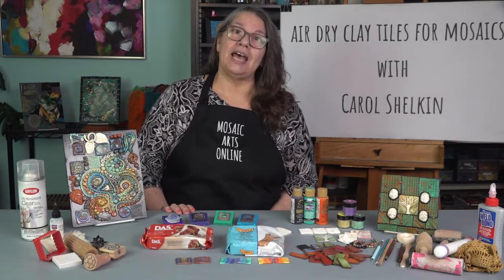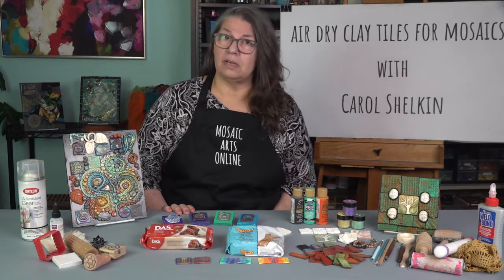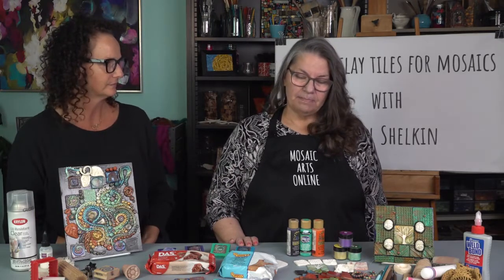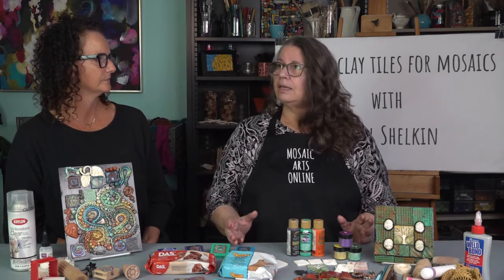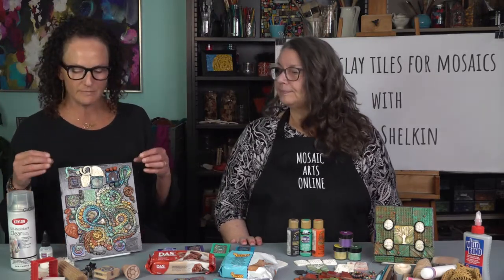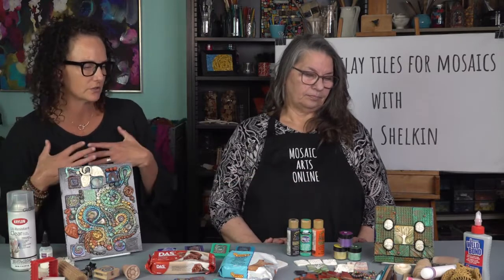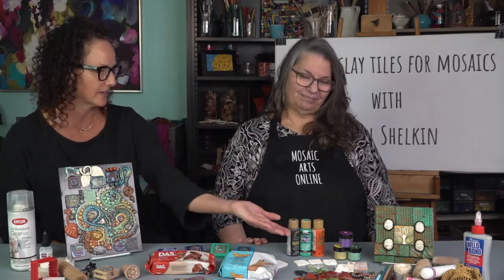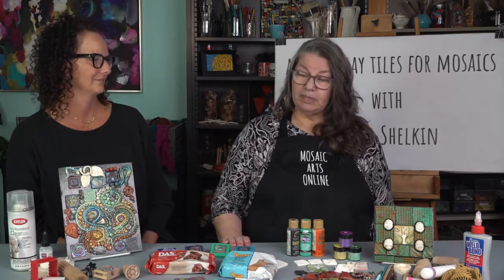Air Dry Clay Tiles for Mosaic Art with Carol Shelkin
In this online course you will learn Carol Shelkin’s tried and true methods of creating air-dry clay tiles and design elements for your mosaic art projects. You will be able to create unique elements and tiles anytime and anywhere. The techniques taught in this course, combined with your creative voice and style, will allow you to sculpt and manipulate the clay into a variety of shapes and sizes.

In this course you will learn:
Carol’s favorite air-dry clay
How to create unique stamps
How to shave the clay for a bas-relief effect
How to make small sculptures and 3D effects with a few pottery tools
How to use textured items to add dimension to the clay
How to use molds and other common items to create embellishments
How to color the clay with mica powders and acrylic paints
How to adhere the tiles and elements to the substrates
Carol’s method for curing the clay tiles and elements
Carol’s favorite sealants
How to create a cohesive composition with the clay tiles and design elements